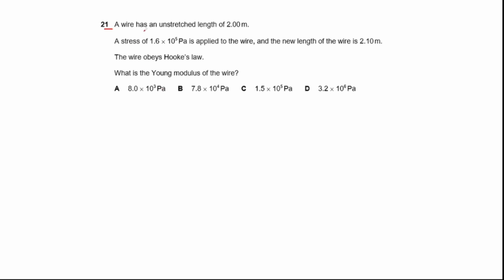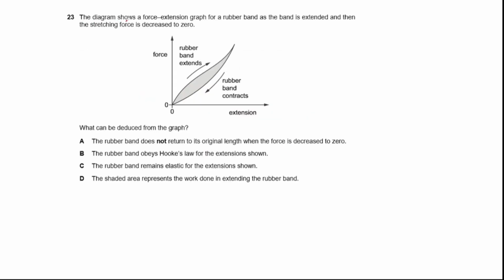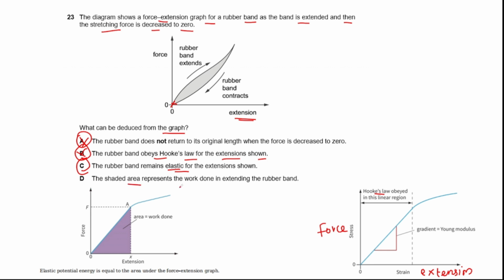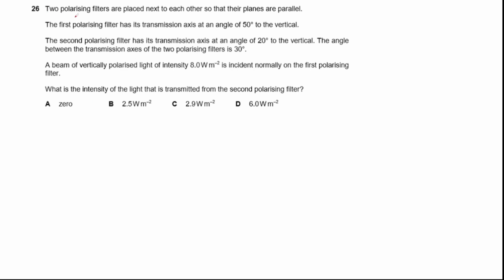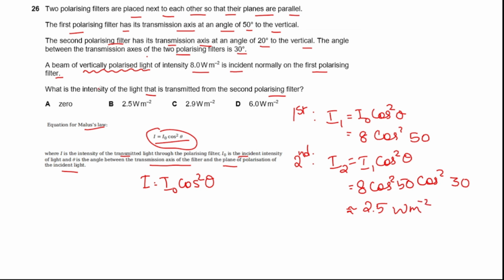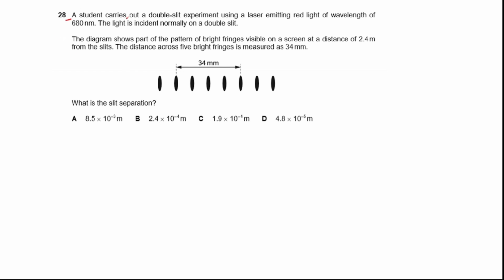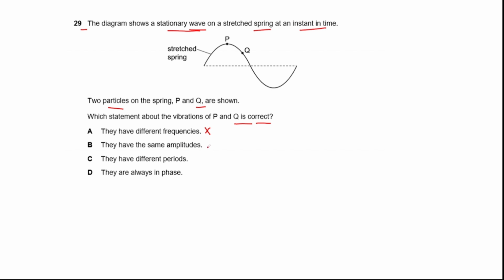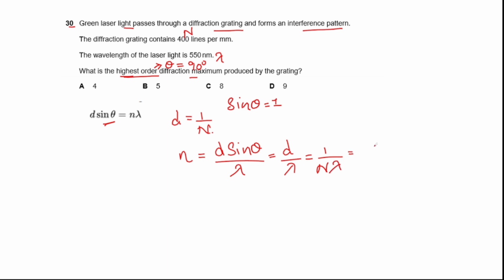9702/11 Physics Oct Nov 2025 Solved | Questions 21–30 (Step-by-Step MCQs)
In this video, I solve and explain Questions 21–30 from the CIE AS Level Physics 9702/11 Oct/Nov 2025 paper.

This is Part 3 of the complete MCQ solution series. Each question is explained step-by-step to help you understand the concepts and improve your exam performance.

This video is useful for Cambridge AS & A Level Physics students preparing for Paper 1 (MCQs).

for the full paper solution.